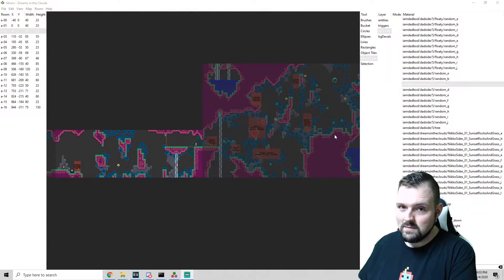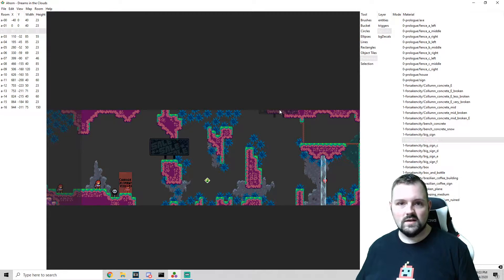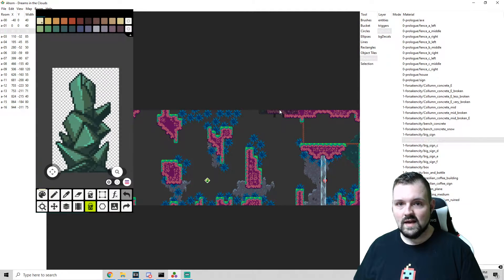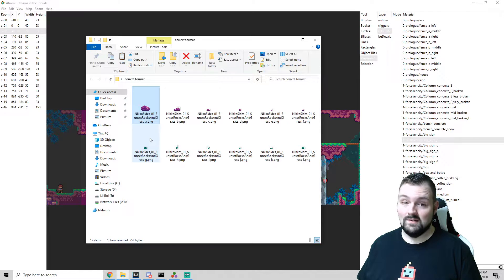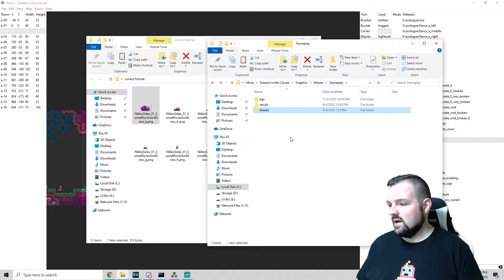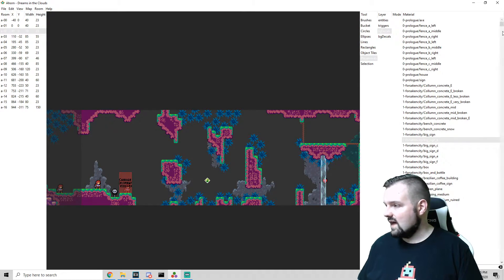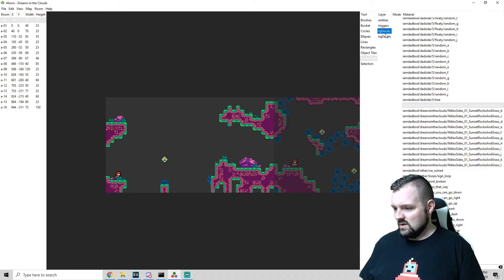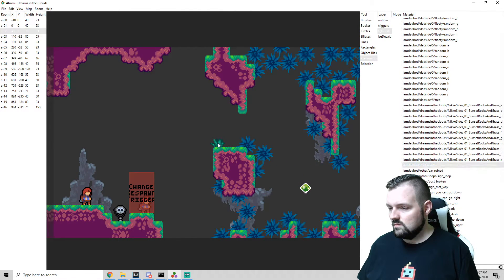Ahorn Tutorial: Insert Custom Decals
Here we are showing you how to insert your own decals.